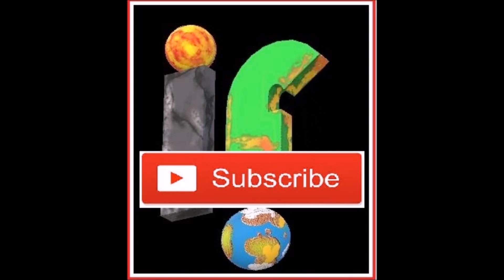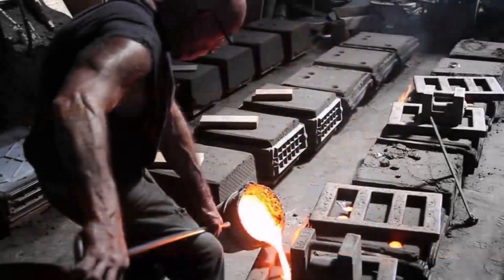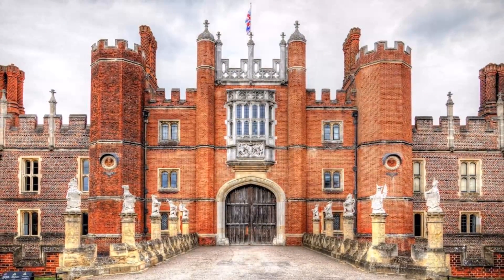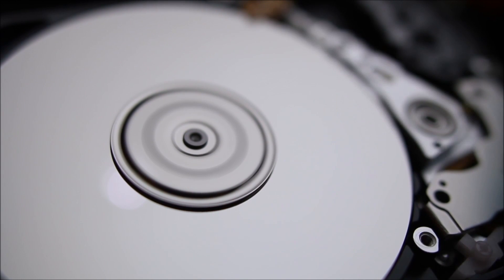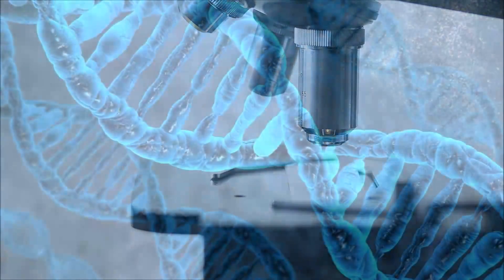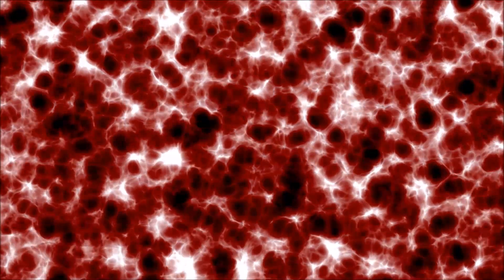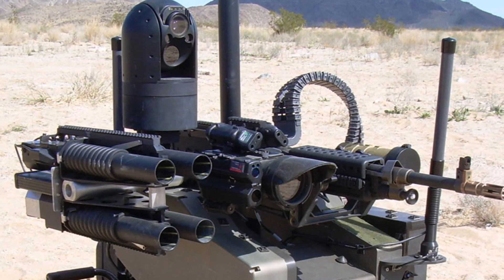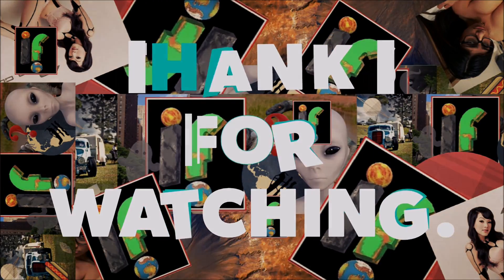The Fourth Industrial revolution ‘IF’ We Survive the Future?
It is said that modern humans have walked the planet for a period of around 200, 000 years
This figure based on the remains that have been found in Ethiopia.
During this time we as a species and as societies have been through many changes
We have risen from groups of hunter gathers to living in huge urban centers
This process is broken into ages
An age being a distinct period of history. A Time when a new development in how society functioned changed mankind forever.
We now these ages well, early human history can be divided into three ages: stone, bronze, and iron.
These three ages based on the tools that were made and used at a certain time.
The time periods between these ages are different to each society as the knowledge took time to permeate around the globe.
However we can see a pattern forming in these dates
The longest period being the Stone Age, but once the use of metals begins we see that the time between ages is reduced
And with each new development that gap in the timeline looks to follow a pattern of change arriving quicker and quicker.
This leading us to today and the modern era
The Industrial Age or Modern era is generally taken to refer to the time post-1800.
This is the time, the industrial revolution began in Western Europe.
We can then break the modern era down into periods
Technologies are converging: software, new materials, robots, and new processes like three-dimensional printing. Web-based sales and services. The factories of the past based on cranking out zillions of identical products today we see more individualized production almost a move back to traditional crafting but using modern methods.
So IF humanity makes it through the forth revolution and the world is now a very different place what could we see if we look at the fifth revolution?
 What kind of world could that offer us?
What are your thoughts on this, do you think we will survive the fourth industrial revolution, what do you think the fifth will offer us?

IF
The only question we ever need.